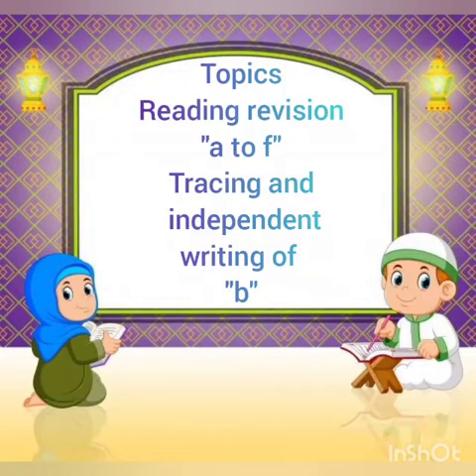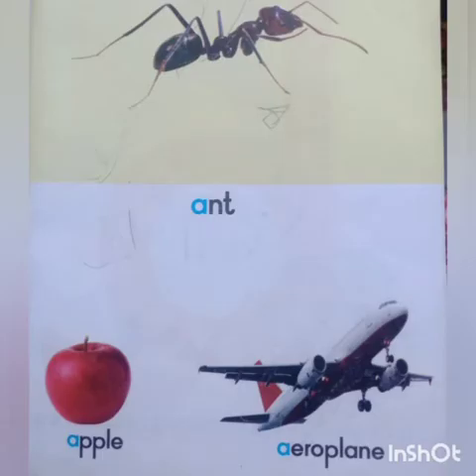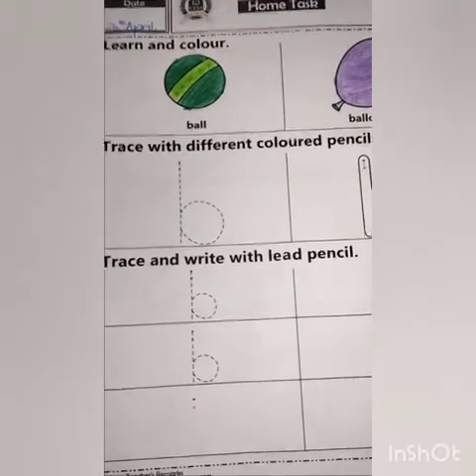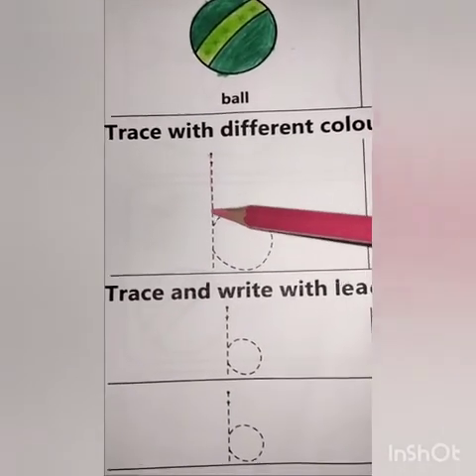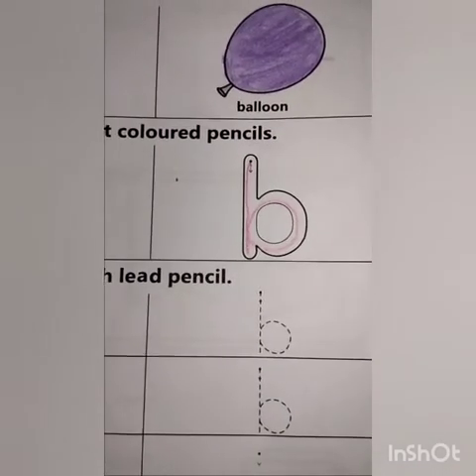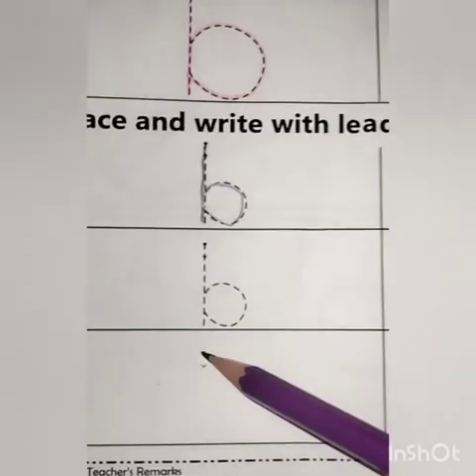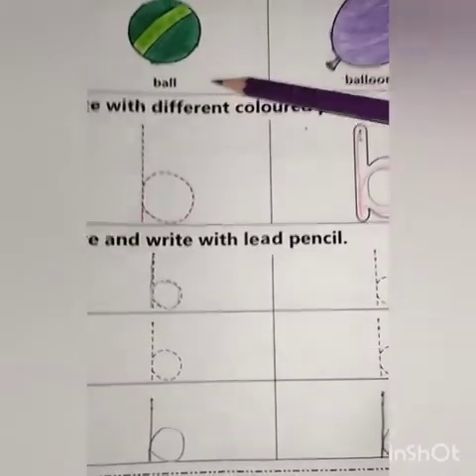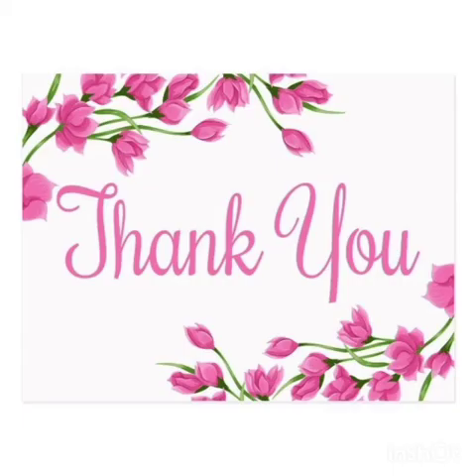English lecture of class Junior Montessori (26-04-2021)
reading : a-f
writing : b